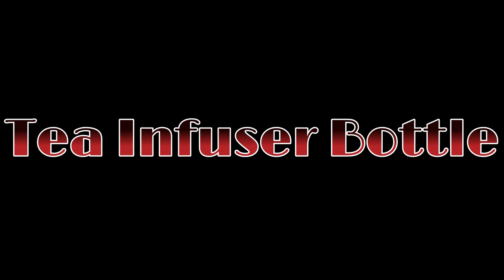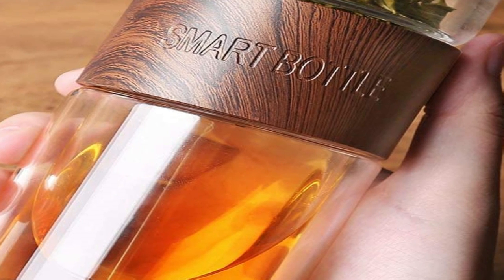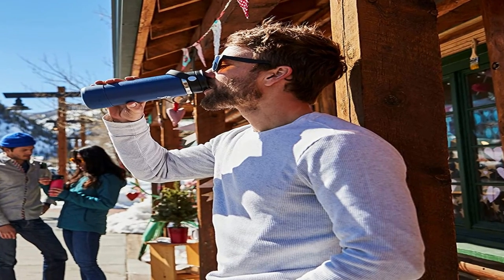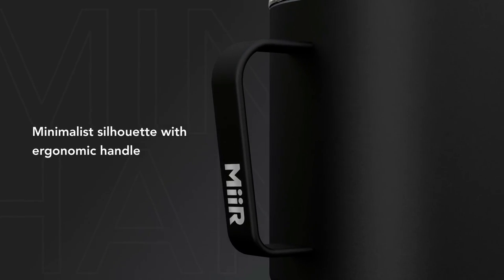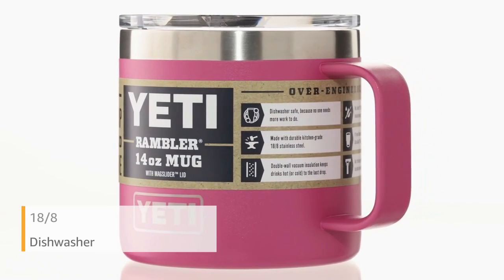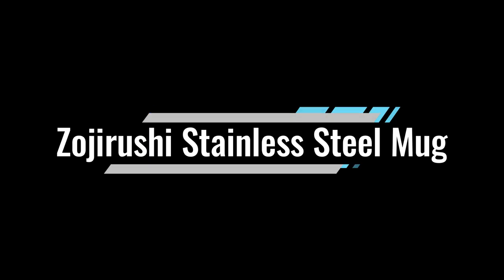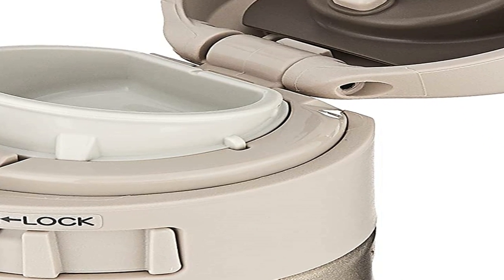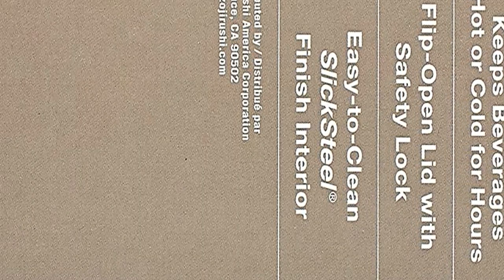Best Travel Coffee Mugs 2023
Best Travel Coffee Mugs
No 1 Zojirushi Stainless Steel Mug, 16-Ounce, Champagne Gold =
No 2 YETI Rambler 14 oz Mug, Vacuum Insulated, Stainless Steel with MagSlider =
No 3 MiiR, Camp Cup, Vacuum Insulated, Stainless Steel with Slide Lid =
No 4 Hydro Flask Wide Mouth Lids =
No 5 oneisall Tea Infuser Bottle =